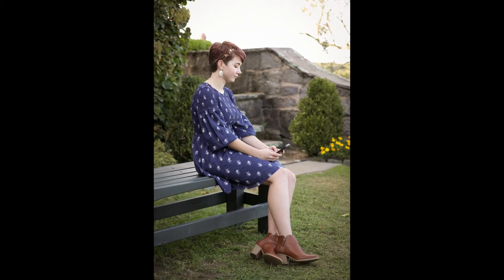What I Leaned Talking Portraits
CHECK OUT VIDEO ON MAKING A CHEAP MACRO LENS!!